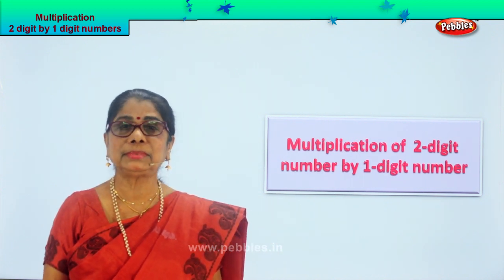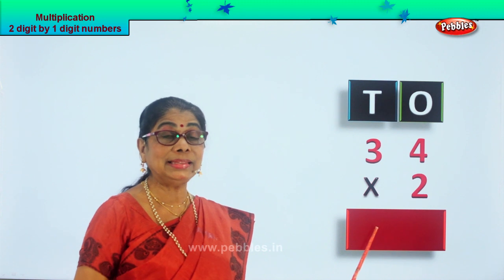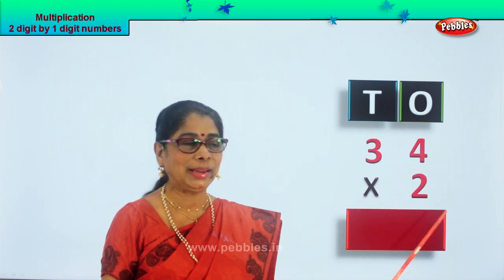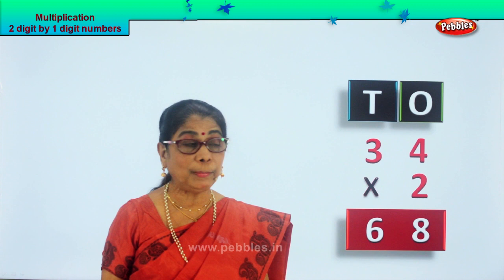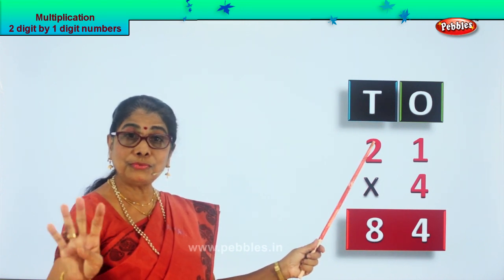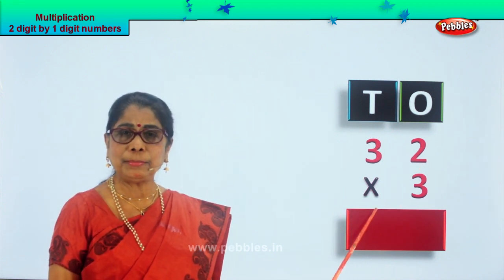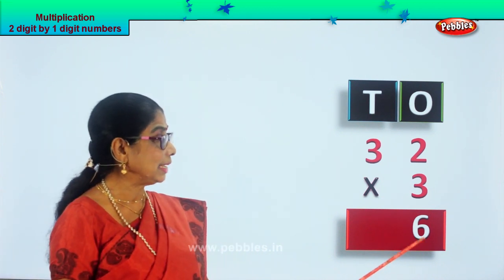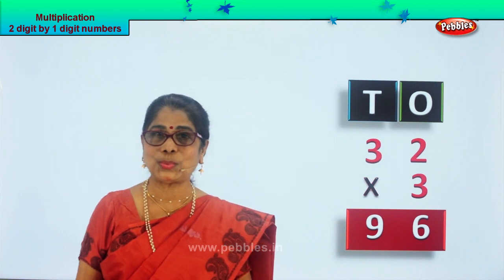2nd Std Maths | Multiplication of 2 digit numbers by 1 digit number | Class -2 | Maths Part-193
2nd Std Maths |  Multiplication of 2 digit numbers by 1 digit number | Mathematics Class -2 | Maths Part-193